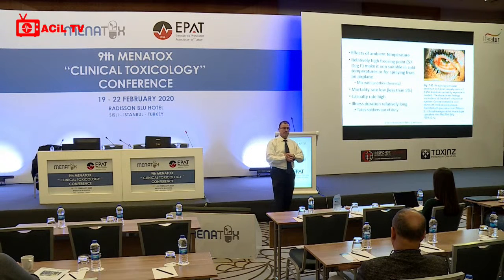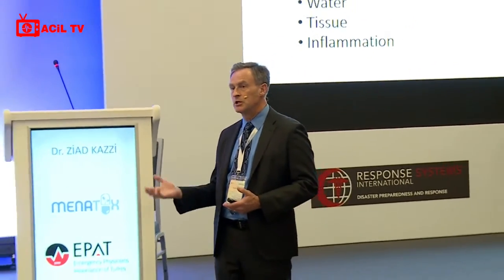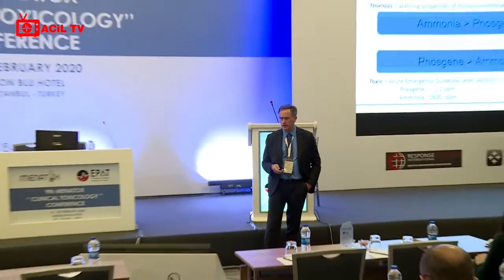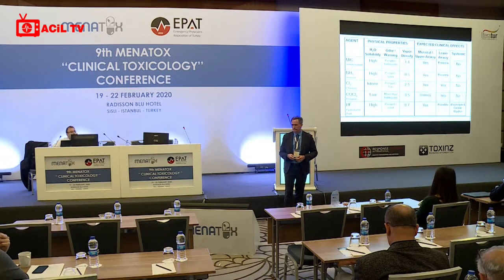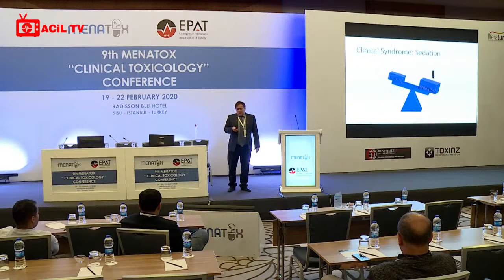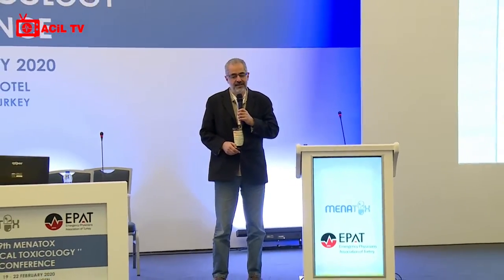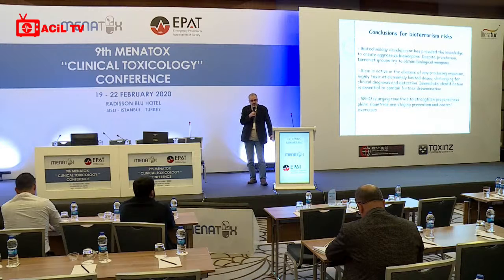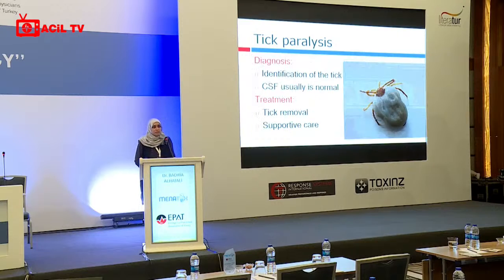AcilTV Canlı Yayını